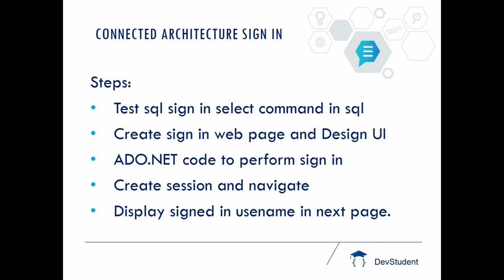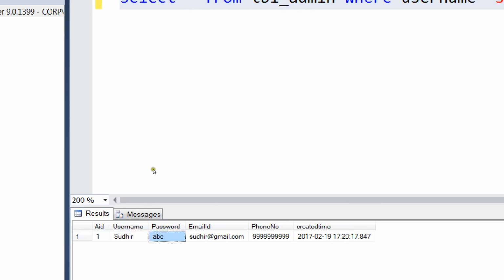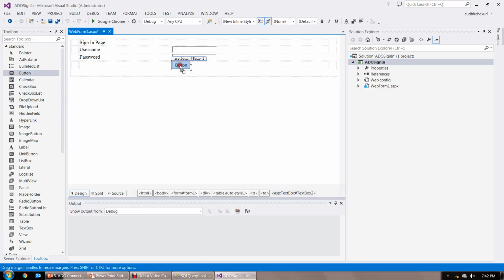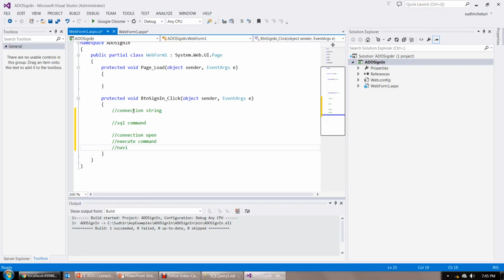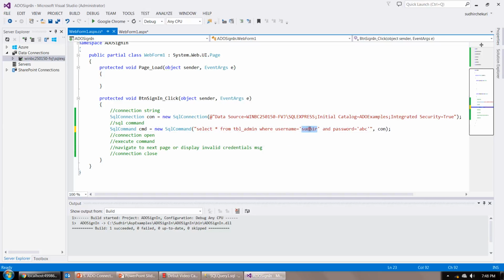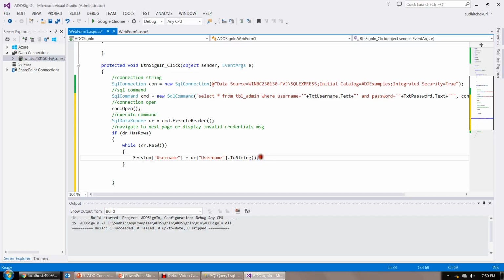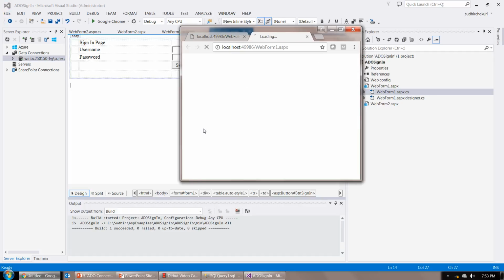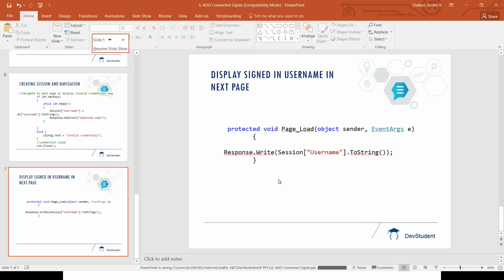5 ASP.NET ADO NET Connected Architecture SignIn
DevStudent ADO.NET Connected Architecture Sign In